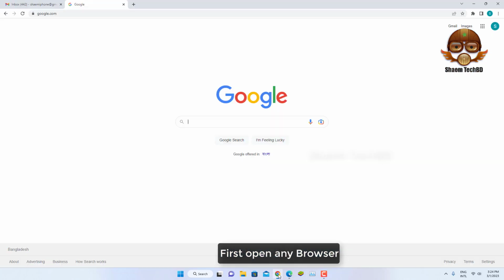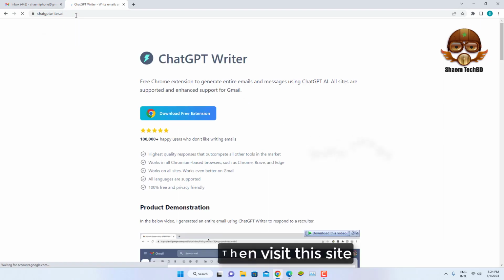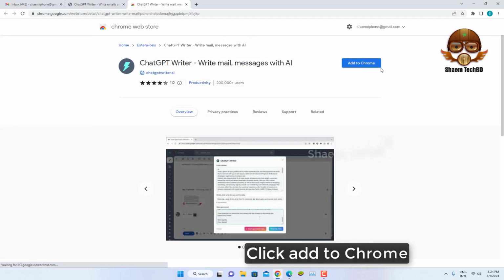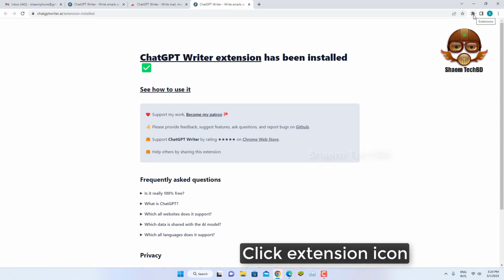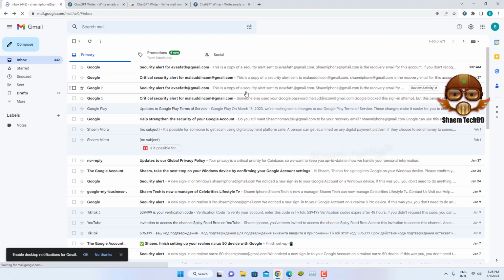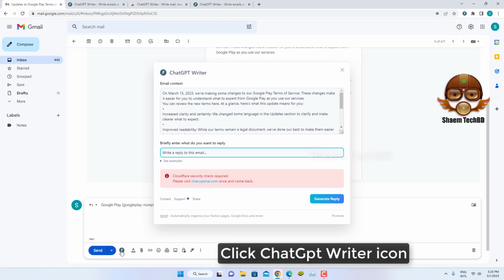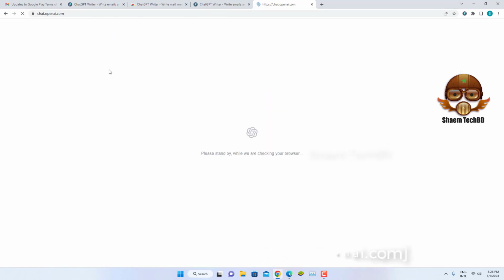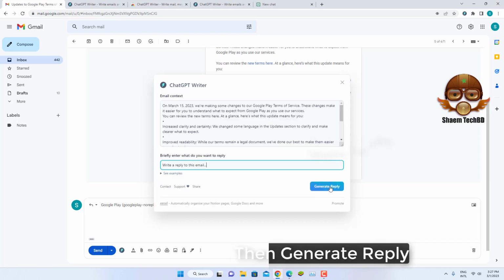ChatGPT Writer Generate Emails and Messages Using ChatGPT AI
Your Quary-
1.chatgpt writer generate emails and messages using chatgpt ai
2.how to use chatgpt
3.chatgpt tutorial
4.openai
5.chatgpt explained
6.how to use chat gpt
7.chat gpt tutorial
8.chat gpt how to use
9.how to use chat gpt to write code
10.how to write cold emails
11.chat gpt email marketing
12.openai chatbot gpt
13.email writer
14.email marketing
15.how to write a video script for youtube
16.how to write script for youtube video
17.how to write a script for a youtube video
18.how to write emails from subject line using openai
19.chat gpt prompts
20.open ai chat gpt
21.chat gpt examples
22.chatgpt email writing
23.what is chatgpt
24.chat gpt kya hai
25.how to use chat gpt
26.how to earn money from chat gpt
27.make money from chat gpt
28.chat gpt ai tool
29.chat gpt tutorial
30.chat gpt explained
31.chatbot explained
32.open ai chat pt explained
33.chatgpt kya hai
34.how to signup for chat gpt
35.how to create account on chat gpt
36.chat gpt to make money
37.chat gpt urdu
38.chat gpt hindi
39.make money online
43.how to make money online
49.make money online 2023
50.make money online for free
51.chat gpt
52.ai bot
53.chat gpt money
55.ai generated business
56.ai generated video
57.ai generated art
58.chat gpt business
59.start a business from scratch
60.ai business ideas
61.ai business model
62.ai business tools
63.openai
64.how open ai works
65.open ai gpt 3
66.chatbot using gpt 3
67.business ideas 2023
68.business plans and ideas
69.ai business make money
70.openai business model
71.social media business
72.ChatGPT Writer - Generate emails and messages using ChatGPT AI
73.chatgpt writer generate emails
74.messages with chatgpt
75.chatgpt mail generator
76.email generate
77.open ai chatgpt
78.chatgpt ai
79.chatgpt
80.chat gpt
81.how to use chatgpt
82.ChatGPT Writer Email writer for Gmail ChatGPT Writer Generate Email replies for Gmail using AI
83.chatgpt writer generate emails and messages using chatgpt ai
84.automated email response gmail
85.gmail auto mail sender
86.how to auto generate email in outlook
87.ChatGPT Writer - Write mail, messages with AI
88.Can ChatGPT write email?
89.How to use ChatGPT to reply to emails?
90.How do I integrate ChatGPT to Gmail?
91.how to use the AI chatbot everyone's talking about
92.Can You Use ChatGPT to Write Your Emails?